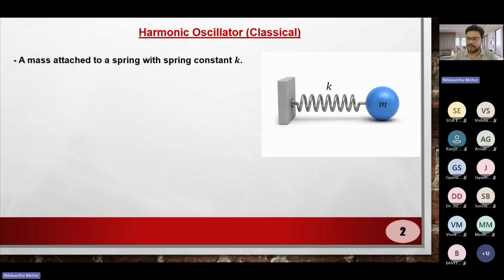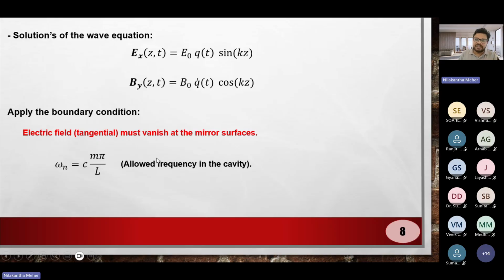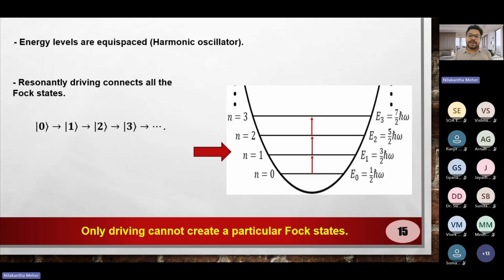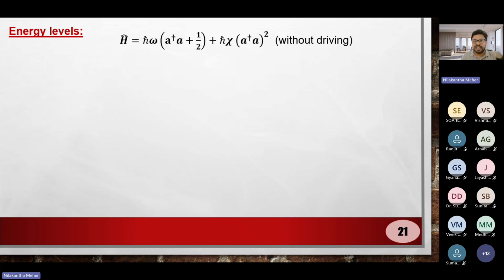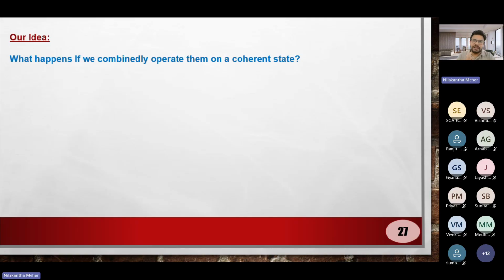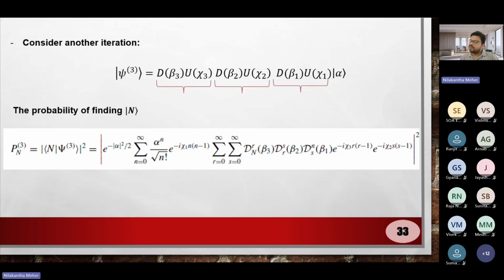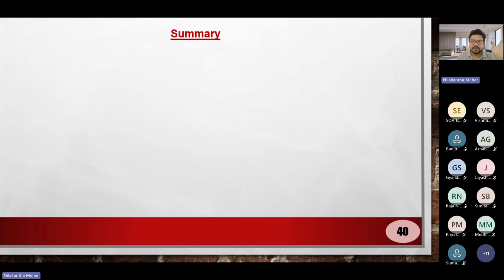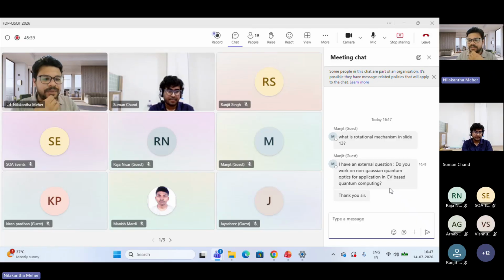High-fidelity Fock state generation in a cavity | Prof. Nilakantha Meher | CQST-FDP-2026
Prof. Nilakantha Meher is currently an Assistant Professor of Physics at SRM University, Andhra Pradesh. He completed his Ph.D. in Physics at the Indira Gandhi Center for Atomic Research (IGCAR), Kalpakkam. He subsequently held postdoctoral positions at the Indian Institute of Technology (IIT) Kanpur and at the Weizmann Institute of Science, Israel, where he held the Feinberg Graduate School Postdoctoral
Fellowship and later the Weizmann Postdoctoral Excellence Fellowship. He received the InSc Young Researcher award in 2021. His research interests span theoretical quantum optics, cavity quantum electrodynamics, coupled cavity arrays, entanglement generation and quantification, quantum optomechanics, quantum interferometry, and quantum thermodynamics.